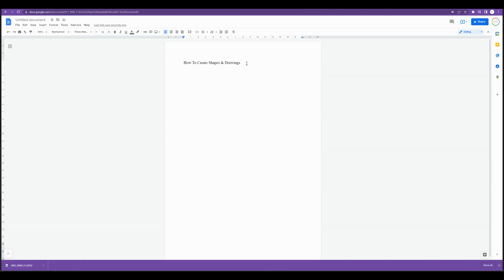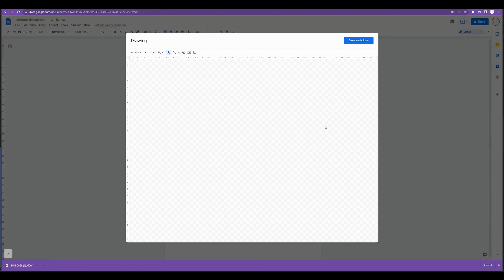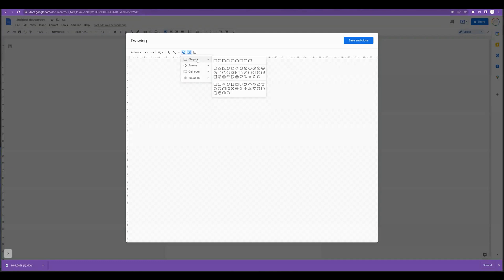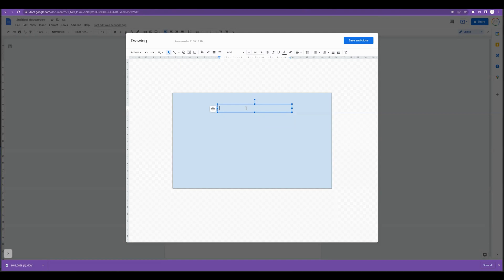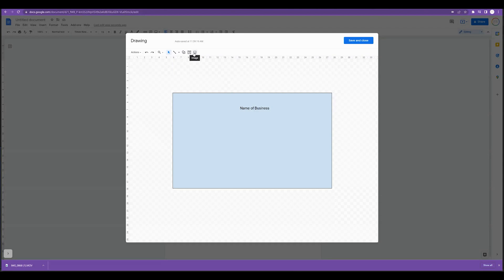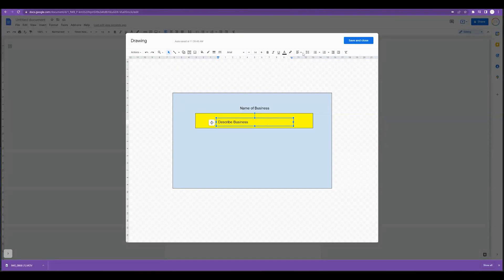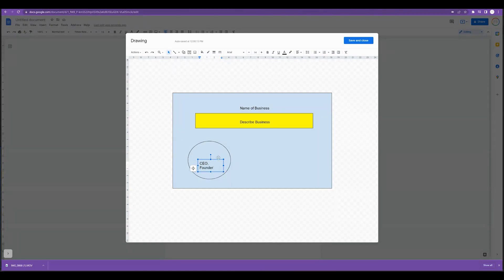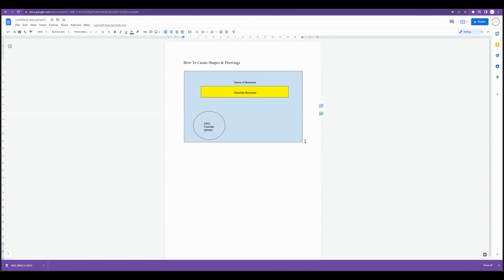How To Create Drawings In Google Docs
In this 8482 tutorial we are showing you how to create drawings in Google Docs.